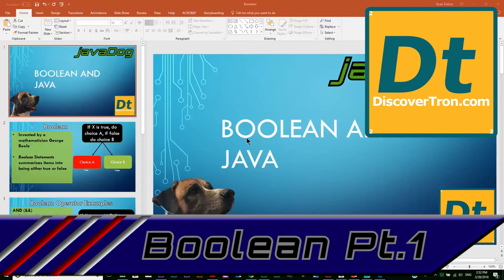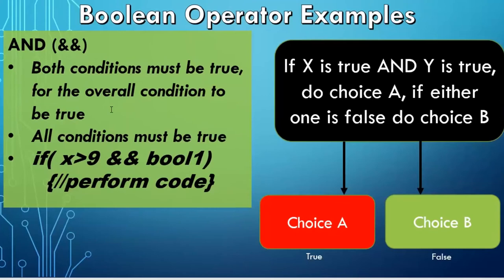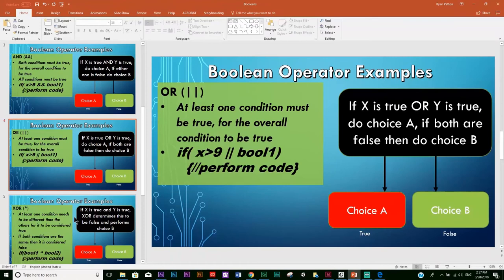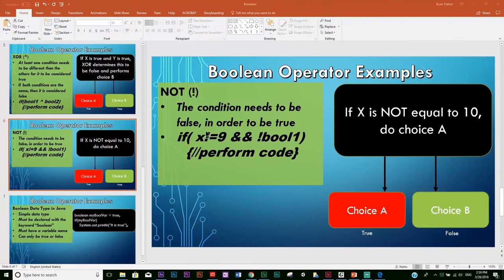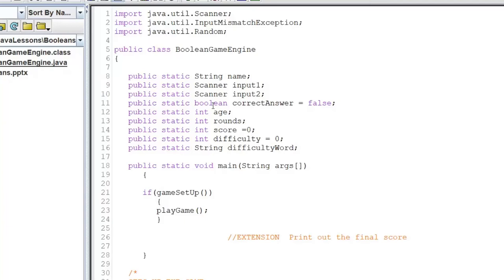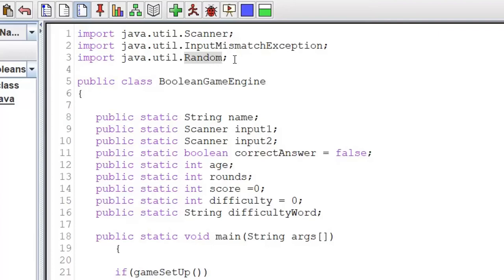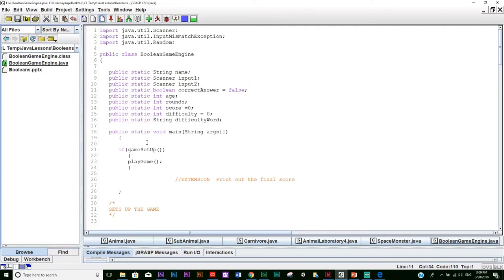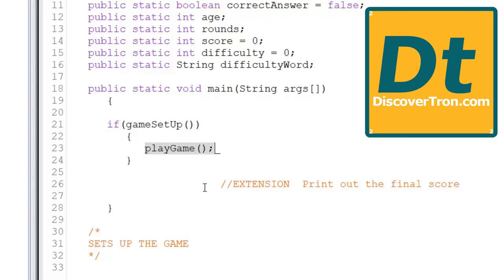Boolean Pt 1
Educational videos for programming and more!